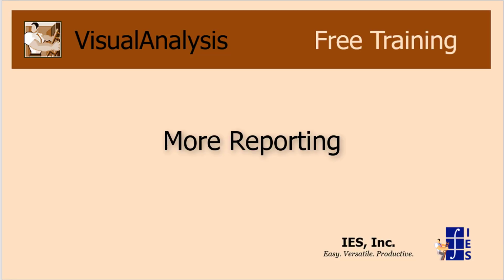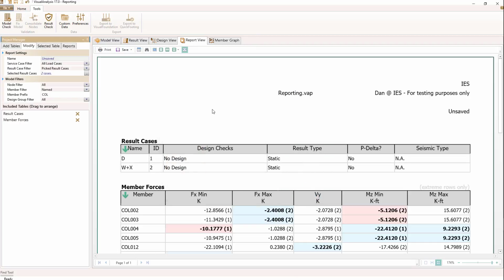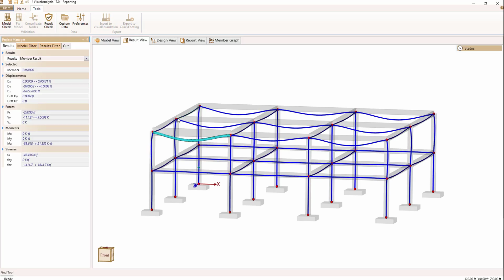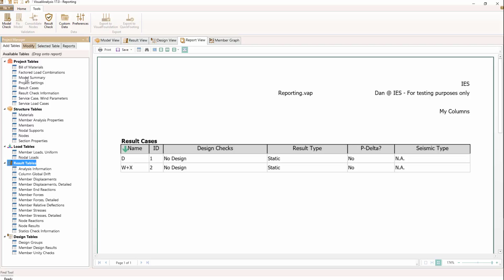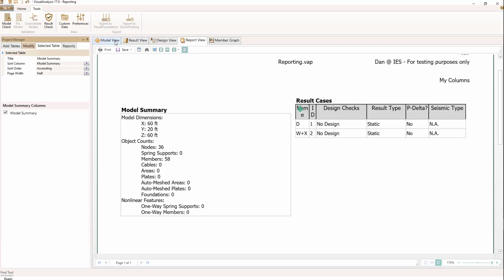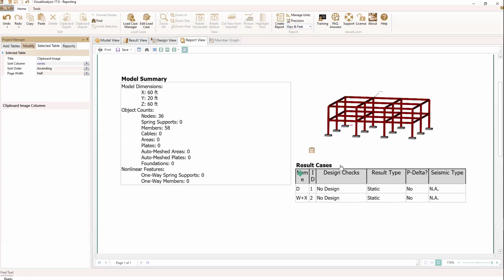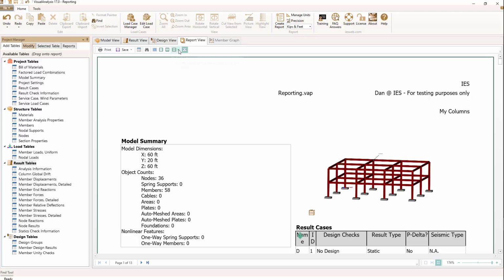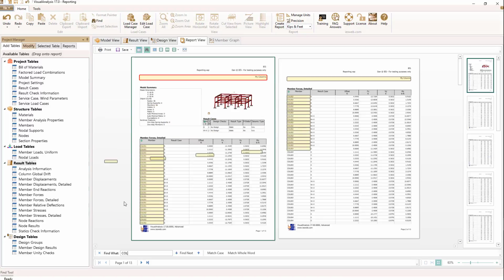VisualAnalysis: More Reporting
Demonstrates low-level report manipulation. Save reports in your project or as styles.